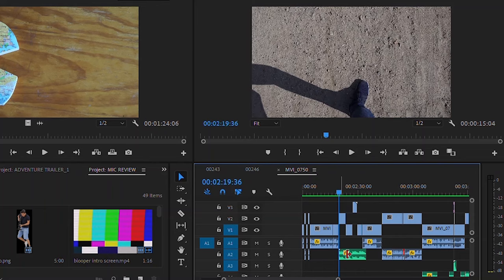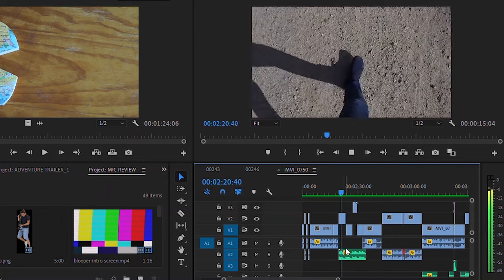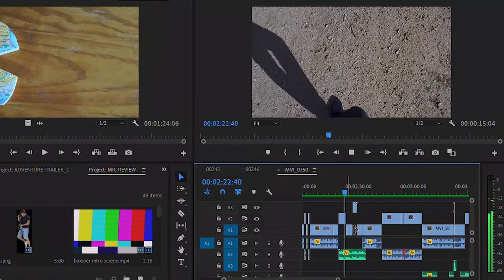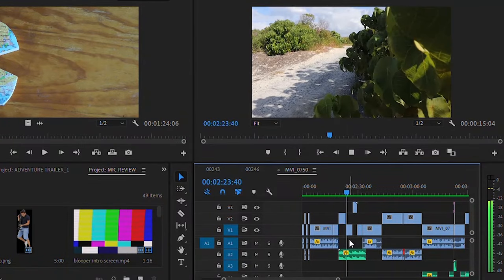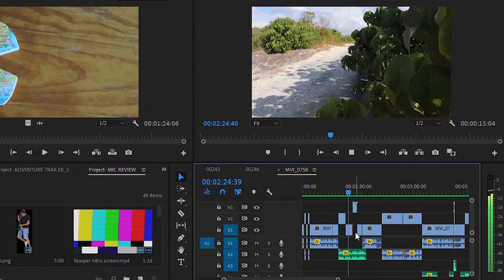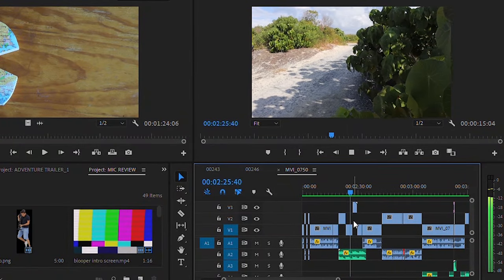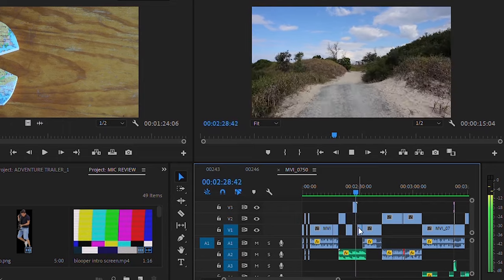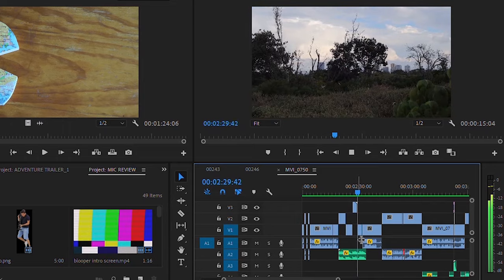3 Ways to Improve the Music in your Videos!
In this tutorial (aimed at beginners) we go through how to edit videos to music, and how to make your soundtrack better, so that your video flows nicely. From cutting to the beat, to matching the music and tips on how to use background music effectively, this tutorial shows you 3 quick and easy tips to improve the music in your videos - whether editing for YouTube, Home, Commercial or Hollywood! Ok, maybe not Hollywood.

Adobe Premiere 2019 is used in this video, but the same ideas apply to any software that you edit with.

The Camera
The Tripod
The Microphone
The Phone
The Drone
The Laptop
The Editing Guide
The Travel Guide